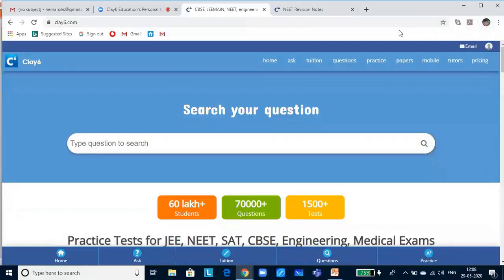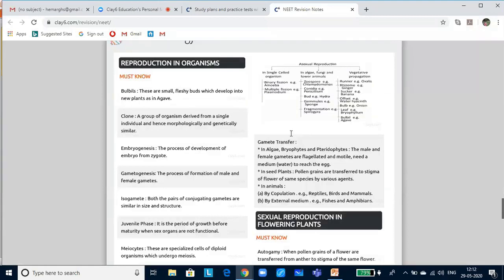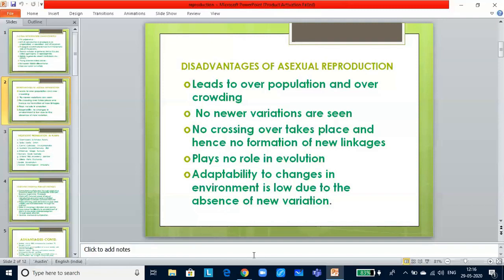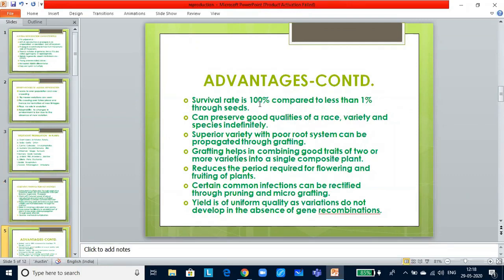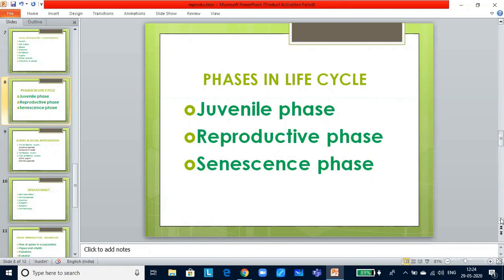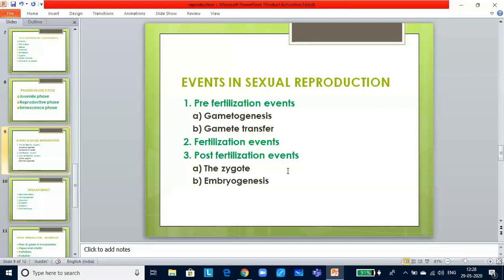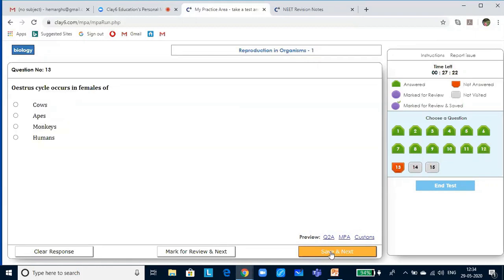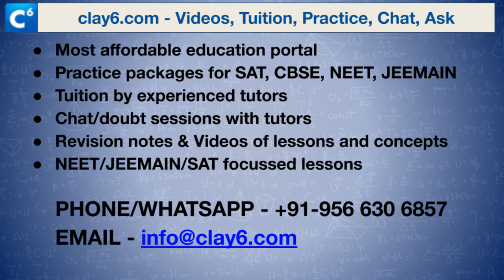NEET - Biology - Reproduction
This video is part of a crash course for the NEET exam. This covers Reproduction chapter in Biology.